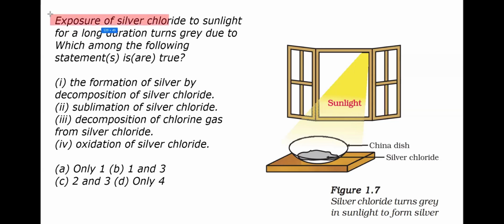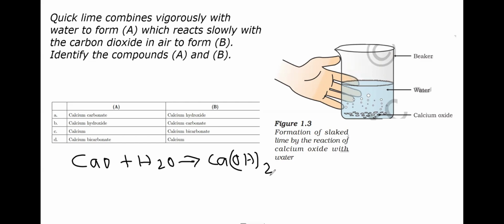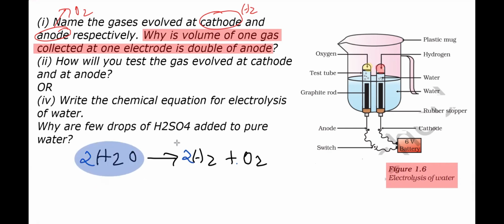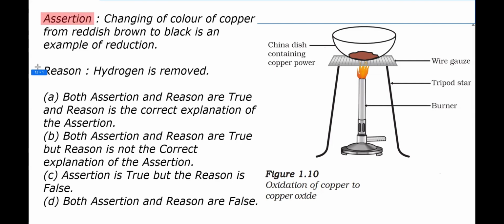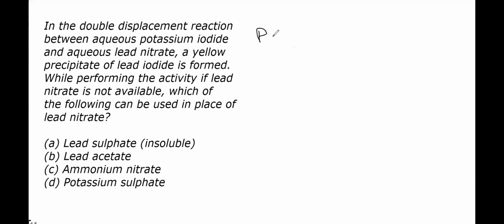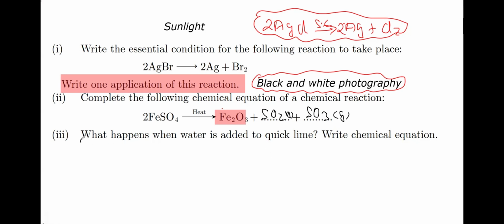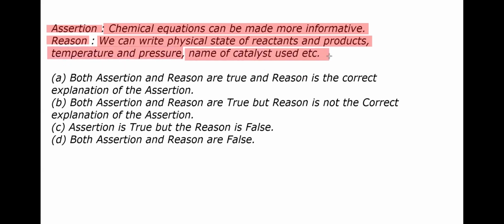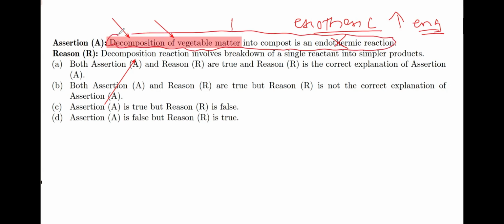Revision -1 Chemical Reaction and Equations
Magnesium ribbon is rubbed with sand paper before making it to burn. The reason of rubbing the ribbon is to:

 (a) remove moisture condensed over the surface of ribbon. (b) generate heat due to exothermic reaction. (c) remove magnesium oxide formed over the surface of magnesium. (d) mix silicon from sand paper (silicon dioxide) with magnesium for lowering ignition temperature of the ribbon.

Exposure of silver chloride to sunlight for a long duration turns grey due to Which among the following statement(s) is(are) true? (i) the formation of silver by decomposition of silver chloride. (ii) sublimation of silver chloride. (iii) decomposition of chlorine gas from silver chloride. (iv) oxidation of silver chloride. (a) Only 1 (b) 1 and 3 (c) 2 and 3 (d) Only 4

Assertion : Chemical equations can be made more informative. Reason : We can write physical state of reactants and products, temperature and pressure, name of catalyst used etc. (a) Both Assertion and Reason are true and Reason is the correct explanation of the Assertion. (b) Both Assertion and Reason are True but Reason is not the Correct explanation of the Assertion. (c) Assertion is True but the Reason is False. (d) Both Assertion and Reason are False.

6. Which of the following is an example of displacement reaction?

Assertion (A): Decomposition of vegetable matter into compost is an endothermic reaction. Reason (R): Decomposition reaction involves breakdown of a single reactant into simpler products. (a) Both Assertion (A) and Reason (R) are true and Reason (R) is the correct explanation of Assertion (A). (b) Both Assertion (A) and Reason (R) are true but Reason (R) is not the correct explanation of Assertion (A). (c) Assertion (A) is true but Reason (R) is false. (d) Assertion (A) is false but Reason (R) is true.

The number of hydrogen molecules produced in electrolysis is twice the number of oxygen molecules. Also, hydrogen is double in volume than oxygen.
(i) Name the gases evolved at cathode and anode respectively. Why is volume of one gas collected at one electrode is double of anode?
(ii) How will you test the gas evolved at cathode and at anode?
(iv) Write the chemical equation for electrolysis of water. Why are few drops of H2 SO4 added to pure water?

. Assertion : Changing of colour of copper from reddish brown to black is an example of reduction. Reason : Hydrogen is removed. (a) Both Assertion and Reason are True and Reason is the correct explanation of the Assertion. (b) Both Assertion and Reason are True but Reason is not the Correct explanation of the Assertion. (c) Assertion is True but the Reason is False. (d) Both Assertion and Reason are False.